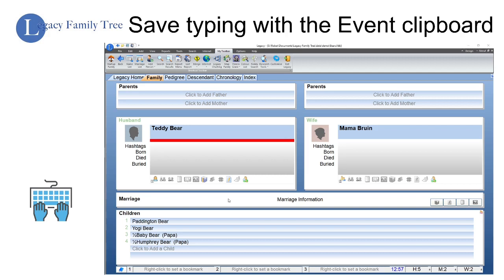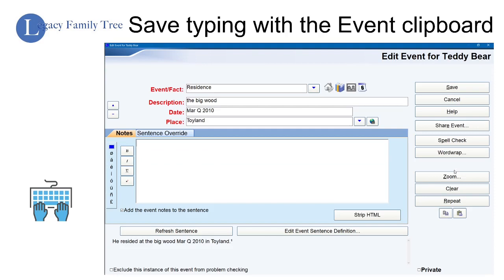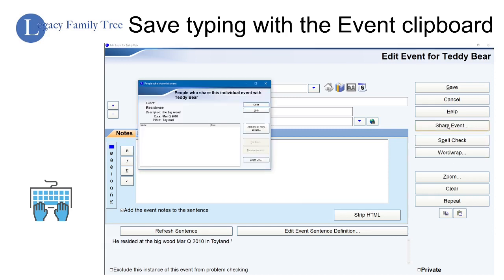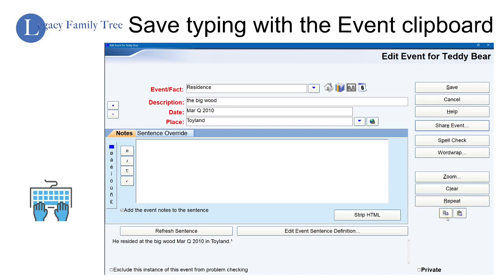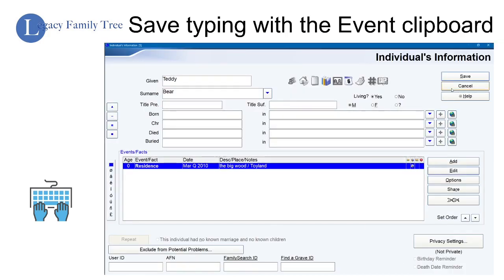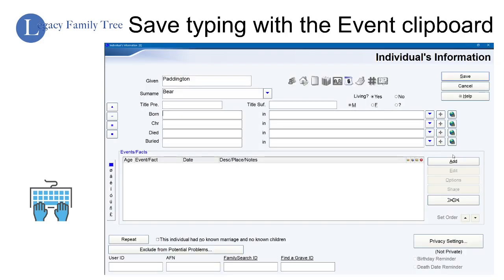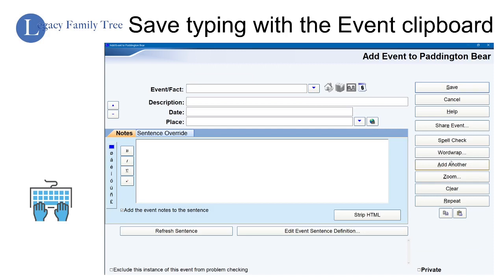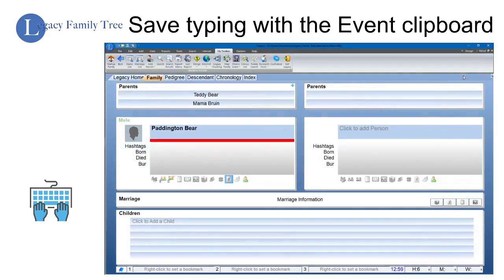Two Minute Tip: Reduce typing in Legacy Family Tree with the Event Clipboard.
Learn how to use the clipboard to duplicate an event across several people if you don't want to use "Share Event"